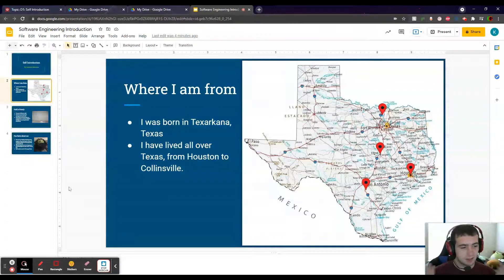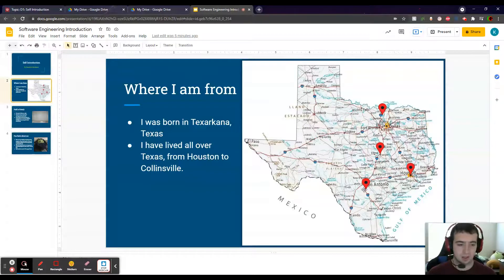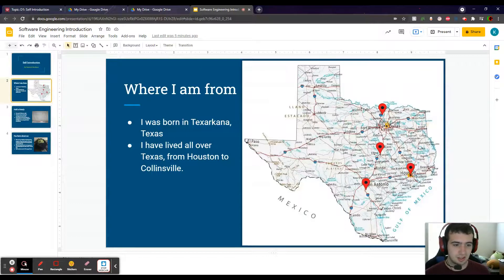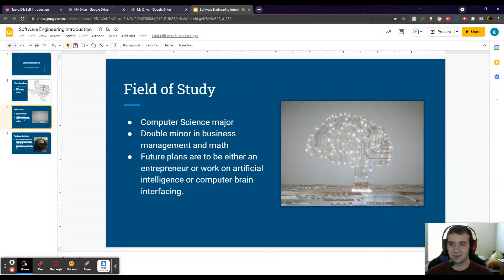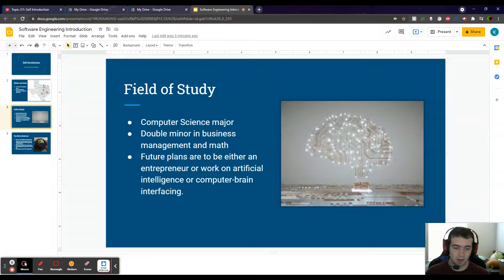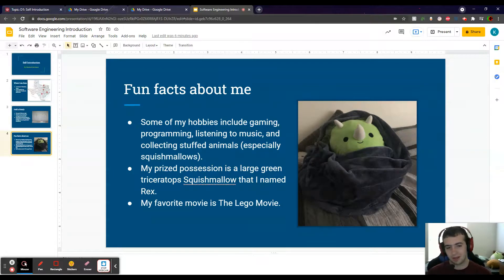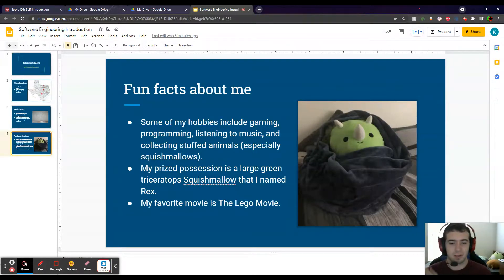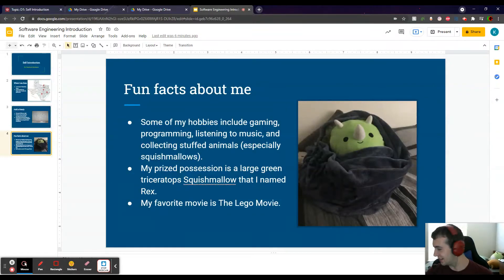CSCI 3413.50 Introduction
This is my introduction video for software engineering